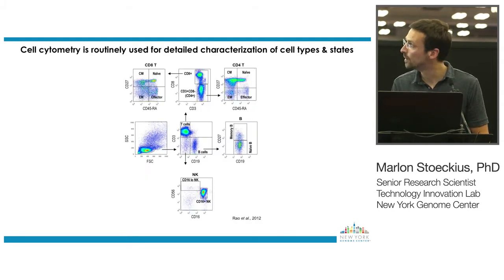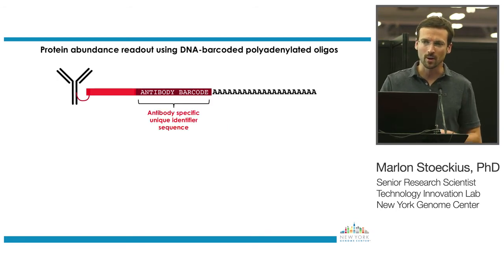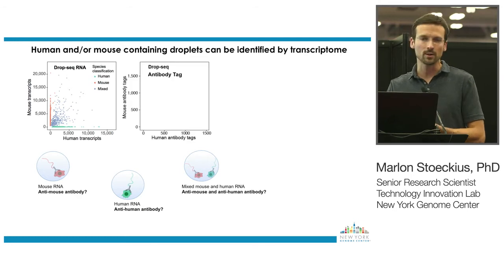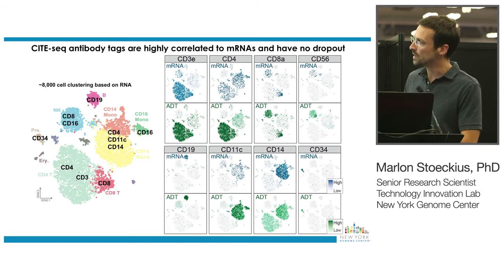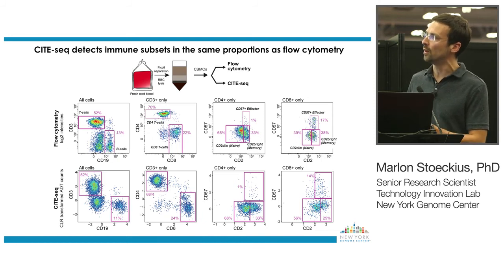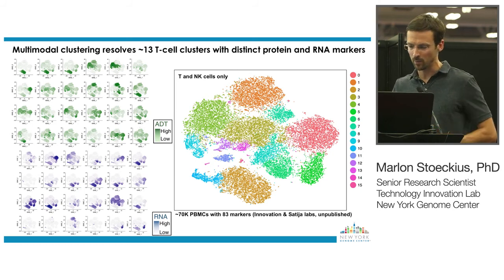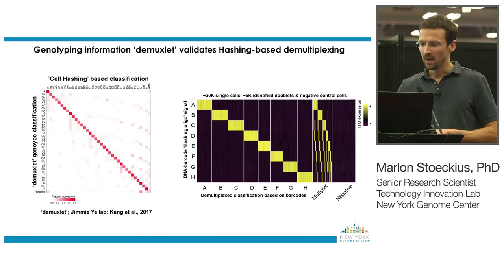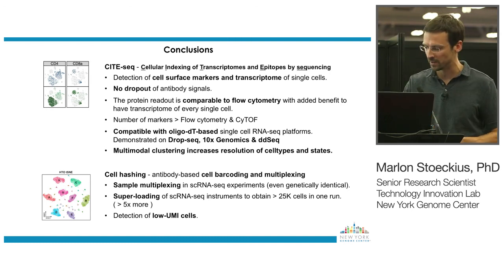Scientist Stories: Marlon Stoeckius, Inventor of CITE-seq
Dr. Marlon Stoeckius is co-director R&D at 10x Genomics’ European research hub in Stockholm, Sweden. He leads a multidisciplinary research team developing next-generation spatial-omics applications. Prior to joining 10x Genomics, he worked as a senior research scientist at the New York Genome Center’s Technology Innovation Lab developing experimental methods to obtain multimodal information from single cells. Marlon performed his graduate research in the lab of Nikolaus Rajewsky at the Berlin Institute for Medical Systems Biology, and his postdoc in the lab of Antonio Giraldez at Yale, studying posttranscriptional gene regulation in early embryogenesis.

CITE-seq = cellular indexing of transcriptomes and epitopes by sequencing, a method in which oligonucleotide-labeled antibodies are used to integrate cellular protein and transcriptome measurements into an efficient, single-cell readout